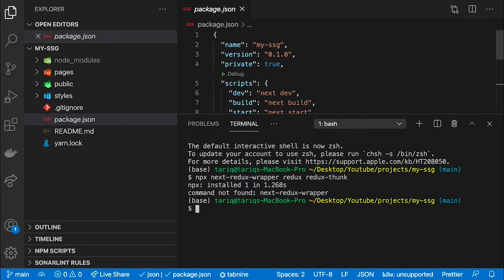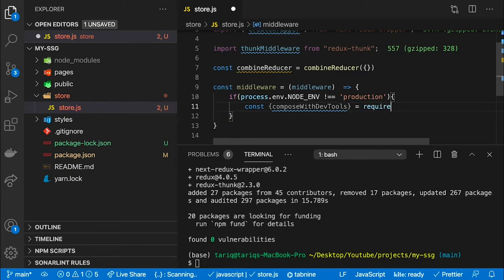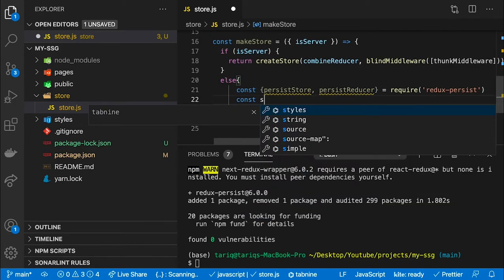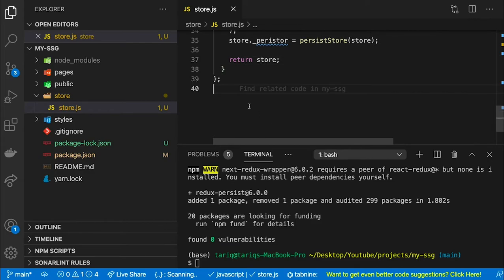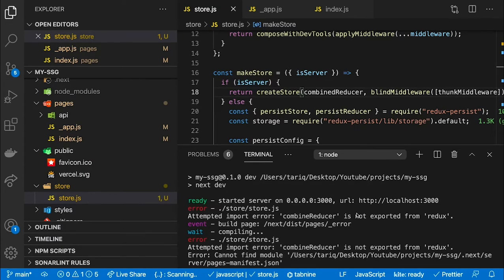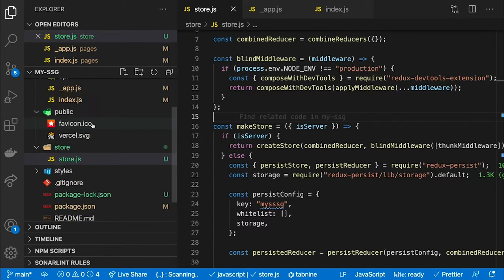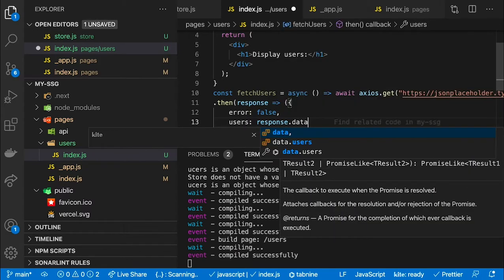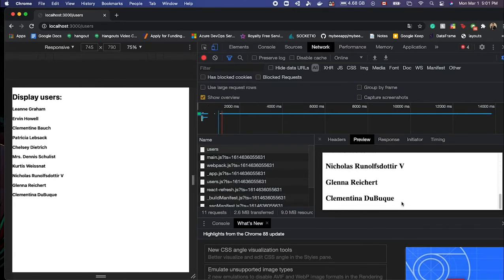SSG with Next js - preloaded apis and hide api calls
With SSG you can hide your API calls from the network tab in chrome and no one can actually know what APIs being called. This approach will boost SEO in your site, and google crawlers can even read the data from the API calls.